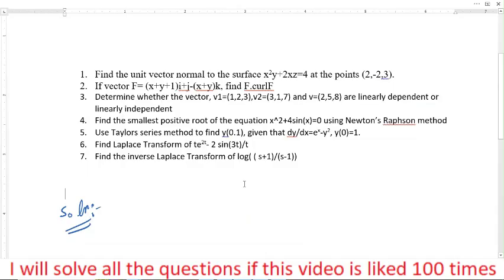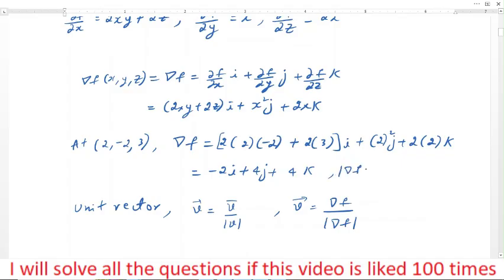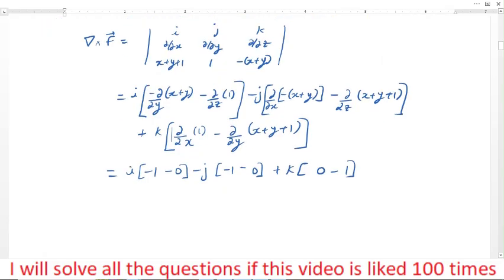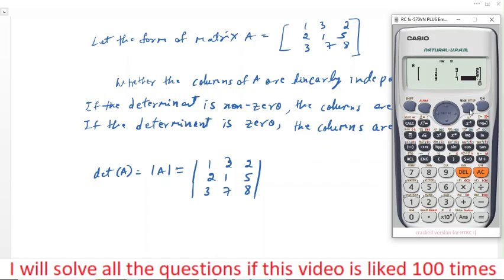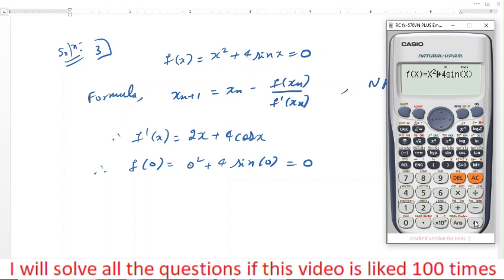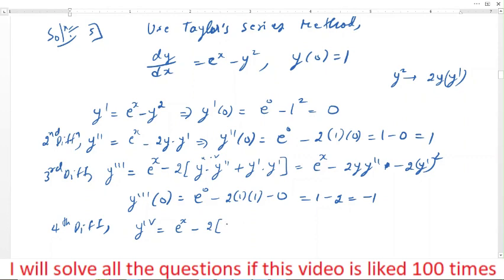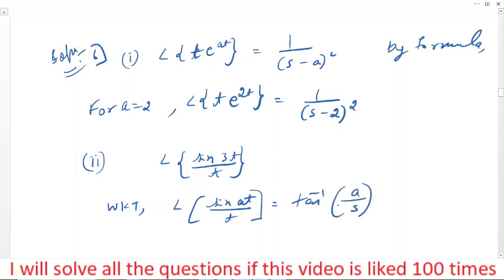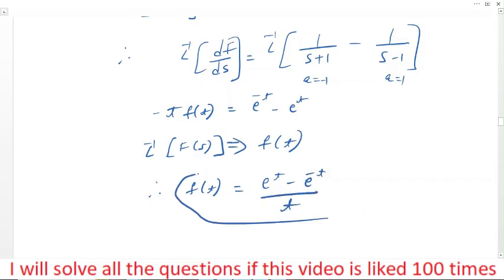Engineering Mathematics II|EC Branch|22MATE21 Solved Questions|Exam Preparation Tips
00:00 Introduction